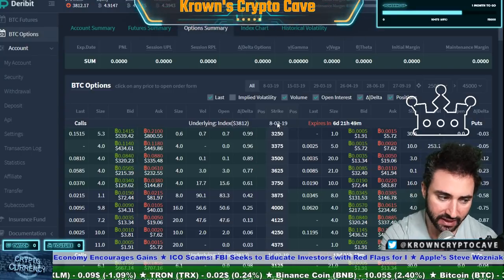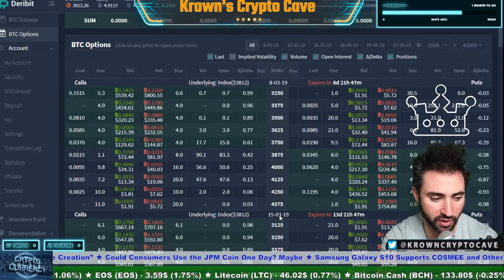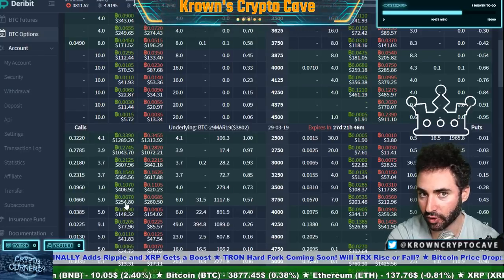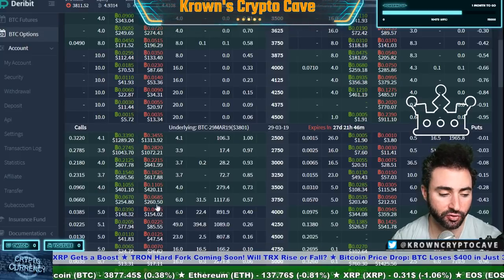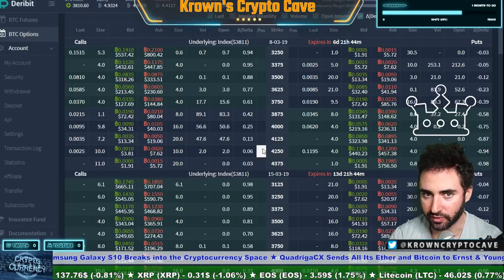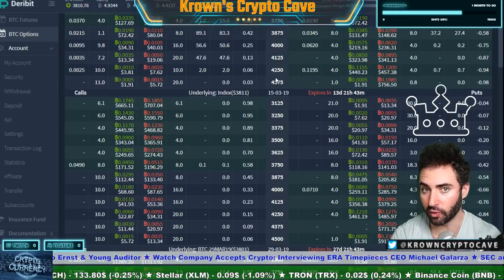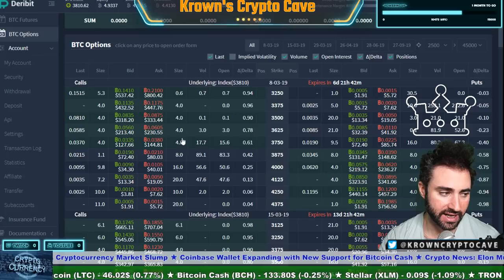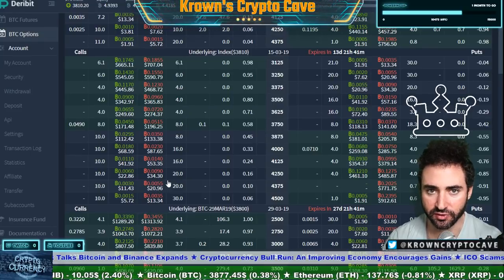Options Beginner Trading Tutorial - Expiration (Part: 5)